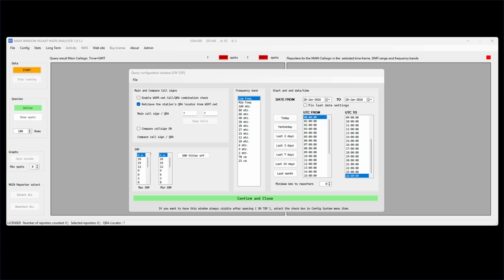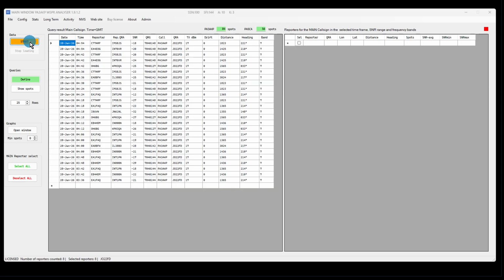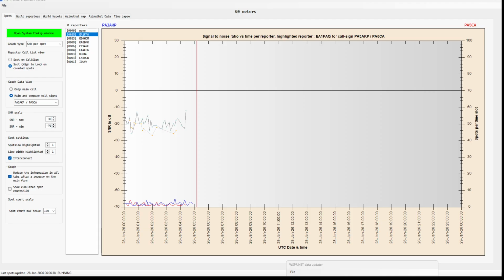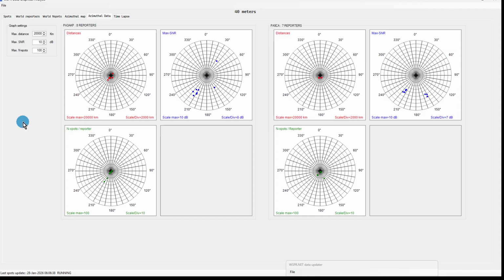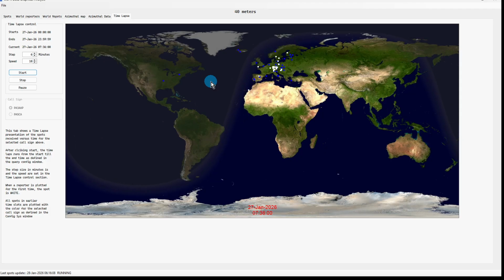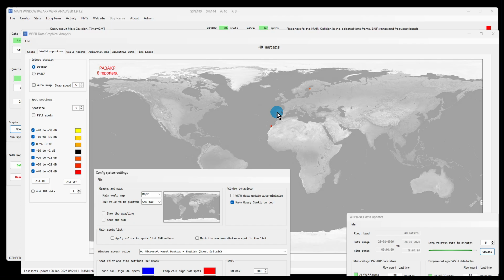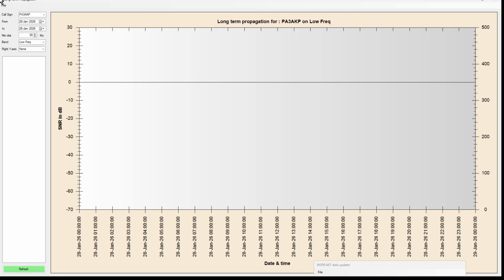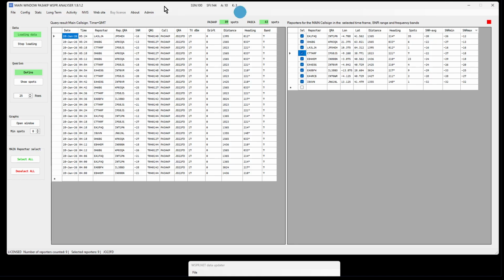WSPR analyser quick intro 27 minutes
A shorter introduction of WSPR analyser going through the functions of the program.